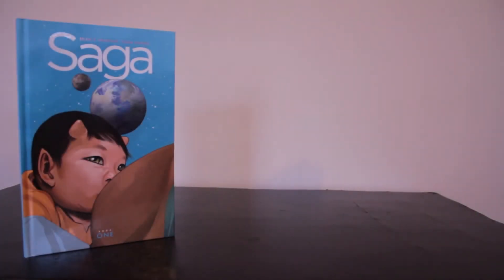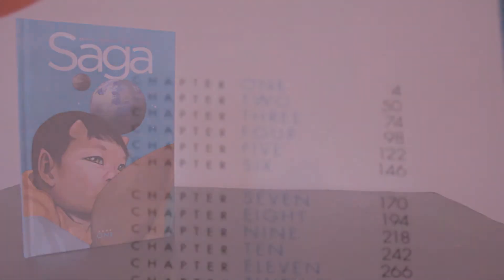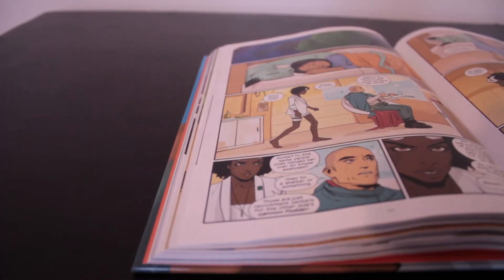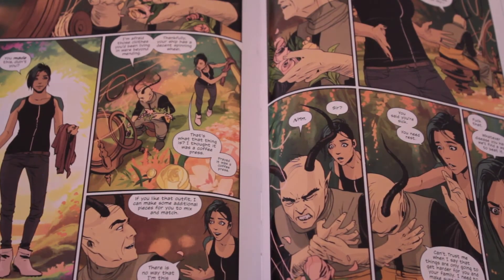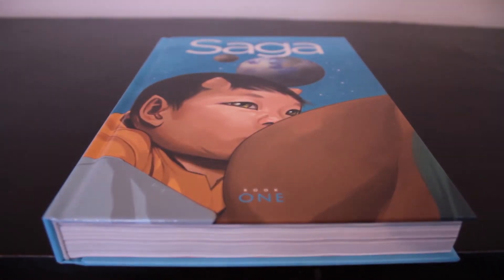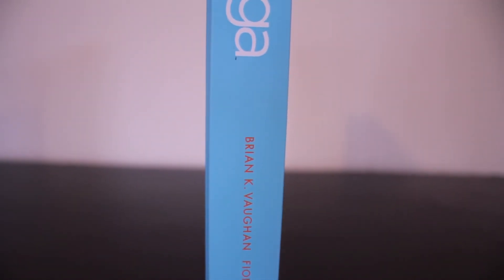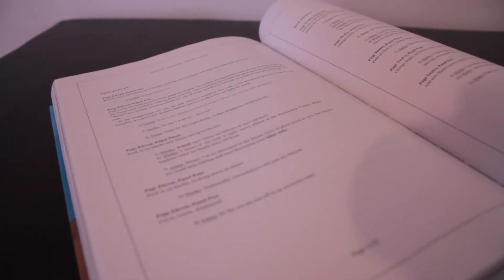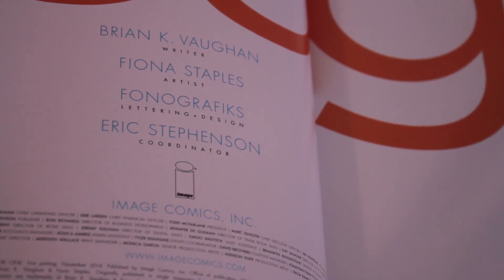Saga Vol. 1 Deluxe Edition Hardcover - Physical Review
Here's a quick review and a closer look at the Saga vol. 1 deluxe edition hardcover by Image

Story By: Brian K. Vaughan
Art By: Fiona Staples
Published By: Image Comics